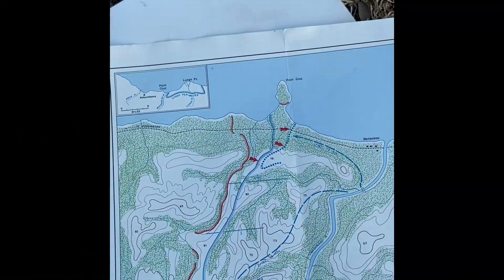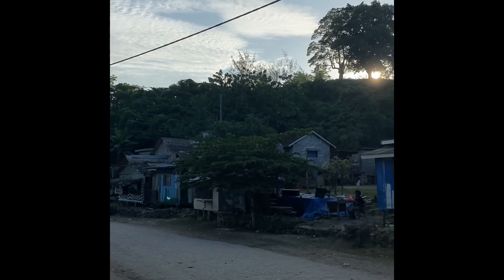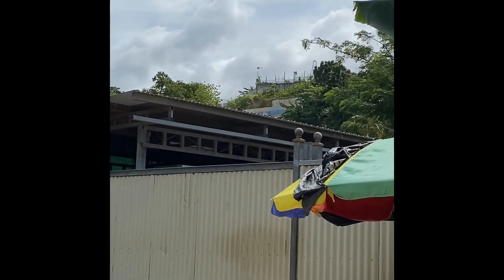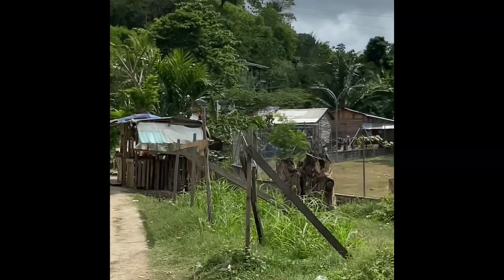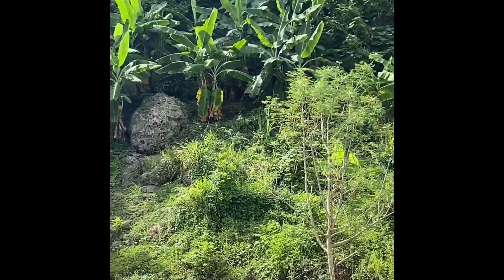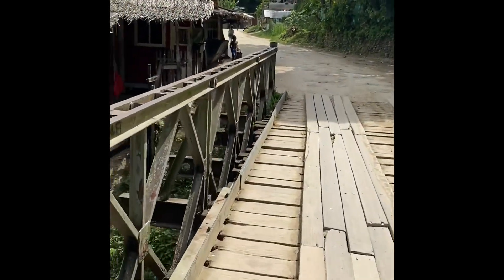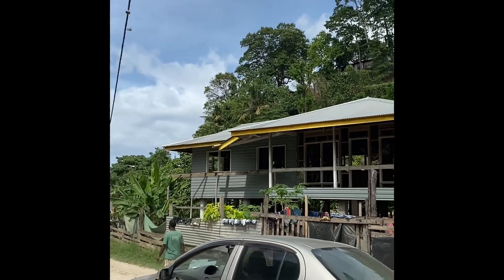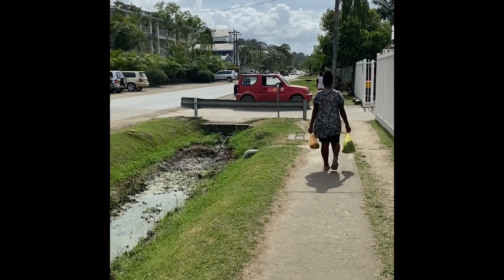The Pt Cruz Line - Guadalcanal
The Pt Cruz Line. This line was the front line for 6 weeks and also featured heavily in the earlier Matanikau River battles. The heaviest fighting suffered by the US Army’s 164th and 182nd Regiments. The scene of heavy fighting between the Japanese 2nd Division and the US Marine 2nd Division.